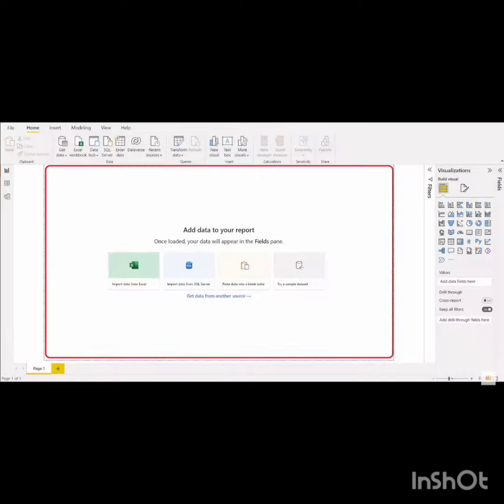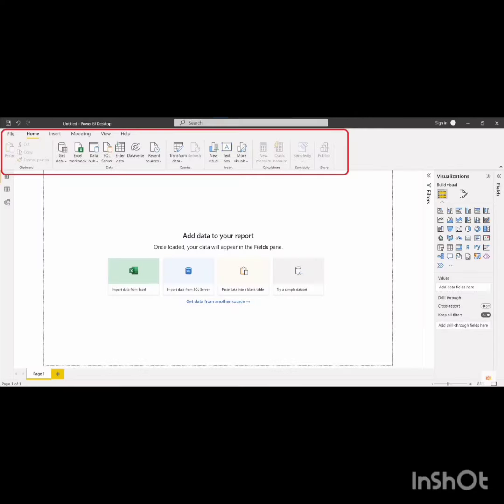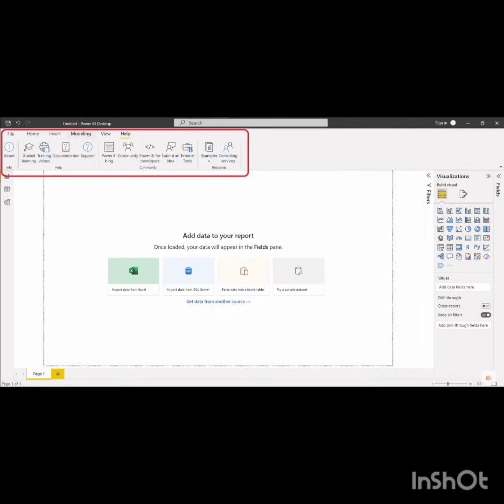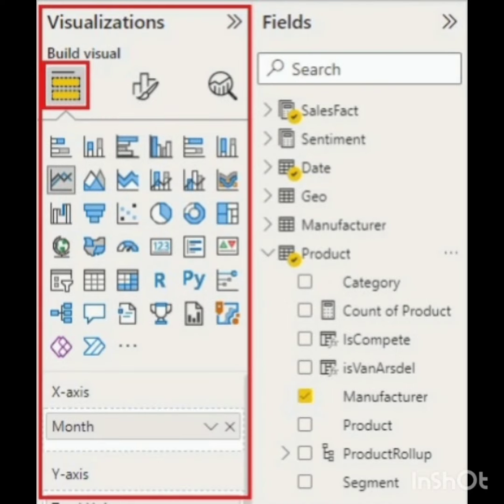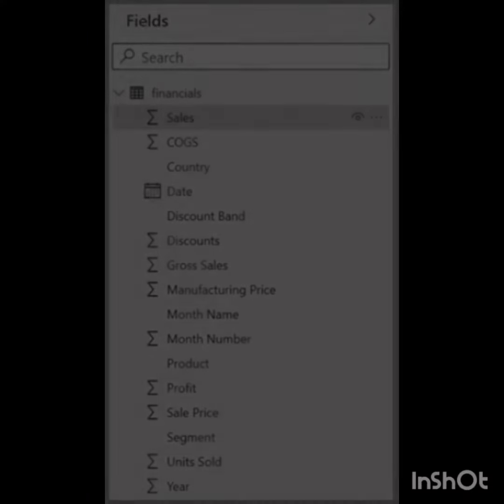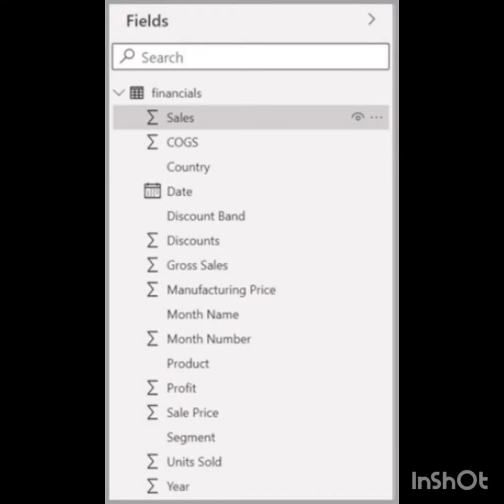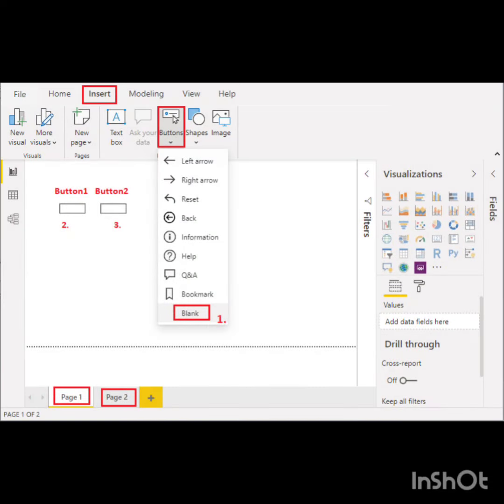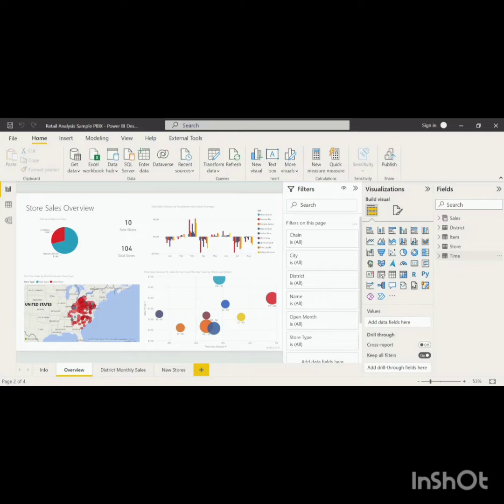Power BI Interface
This reel was created by  nikhitha kaluvala   for mentorness Internship.